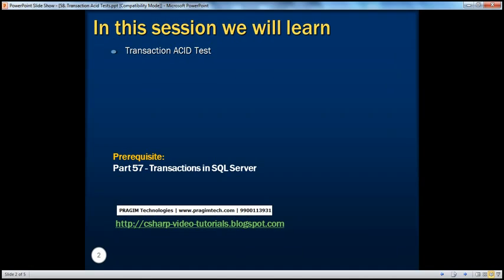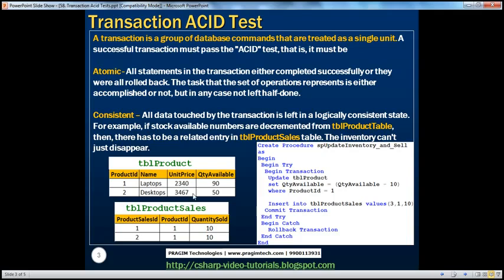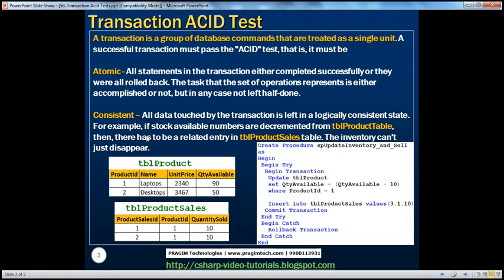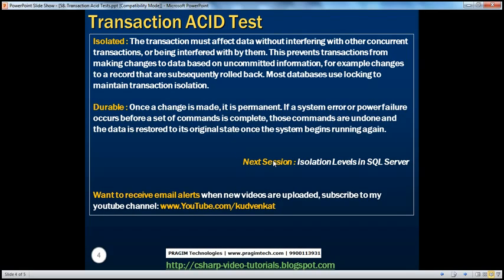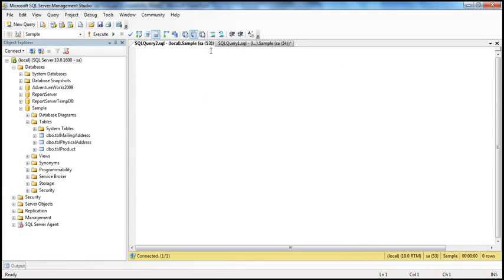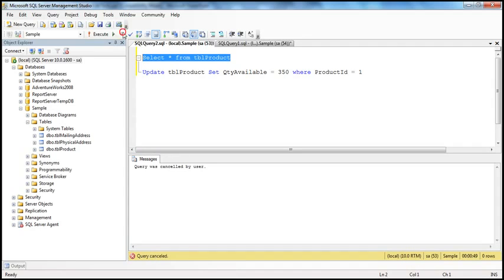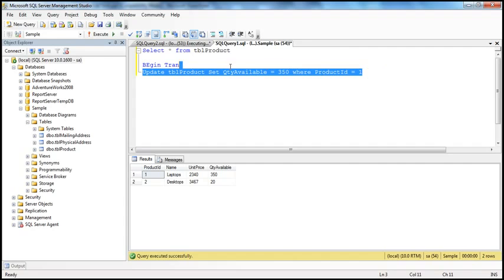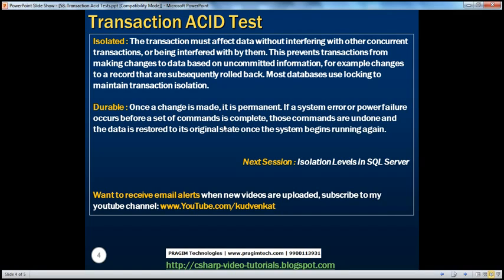Part 58 Transactions in sql server and ACID Tests